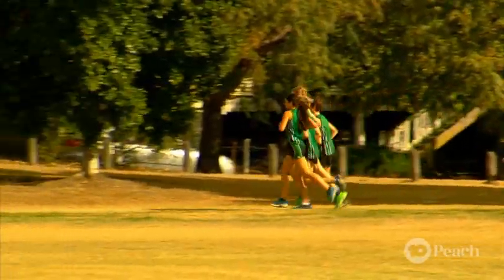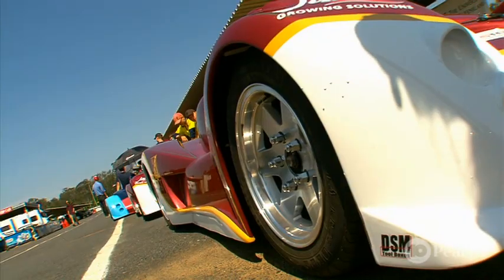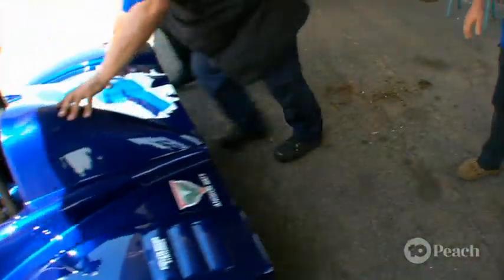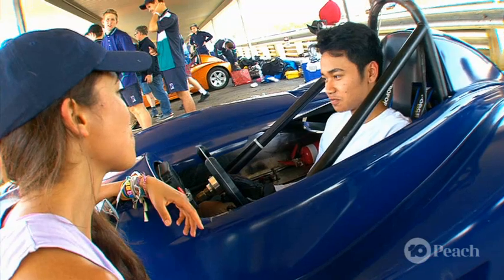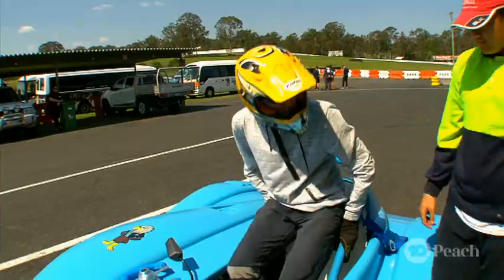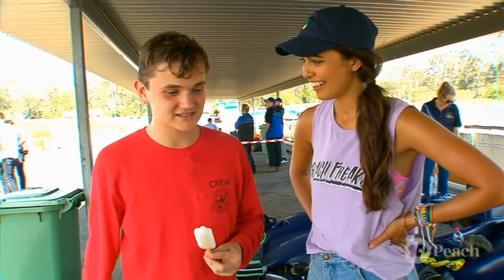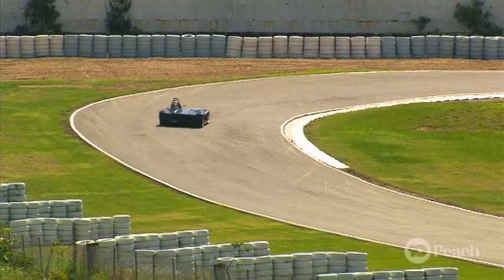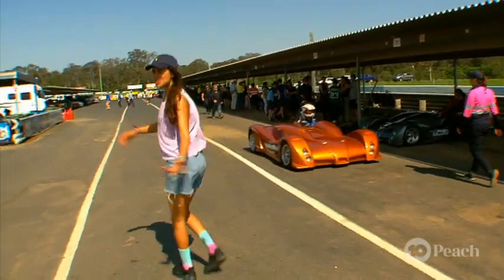Totally Wild Student Race Meet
School sports are something we’re all used to…Cricket…Swimming…Cross country…
But what about something that takes it to the next level… like… oh… I DUNNO…

CAR RACING?!